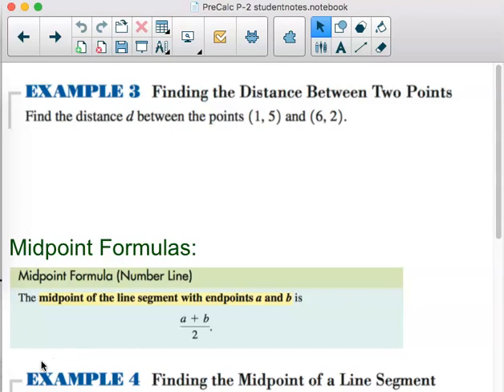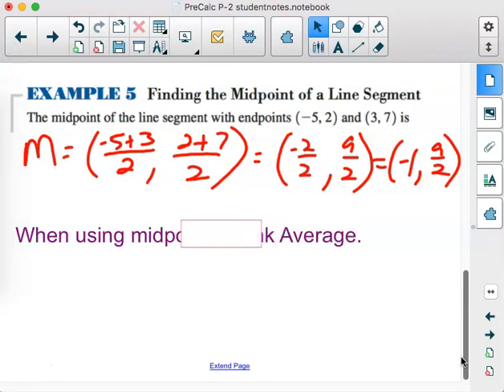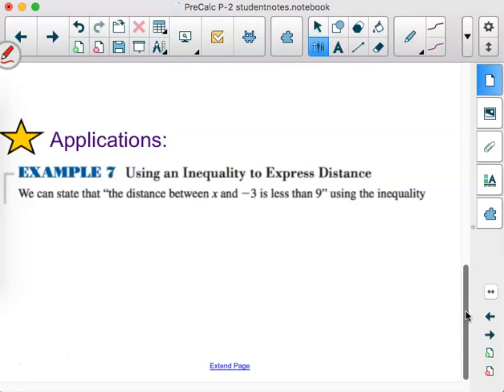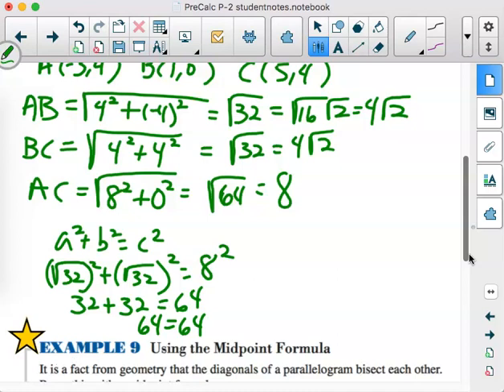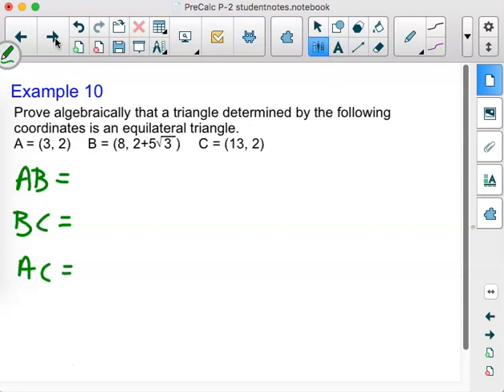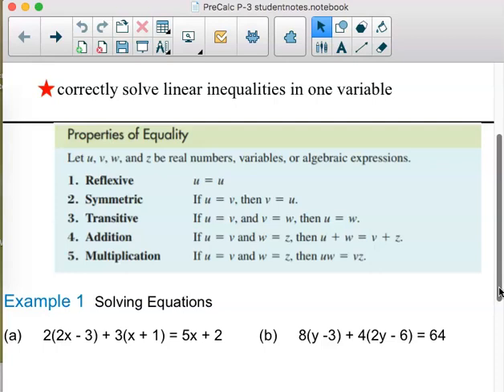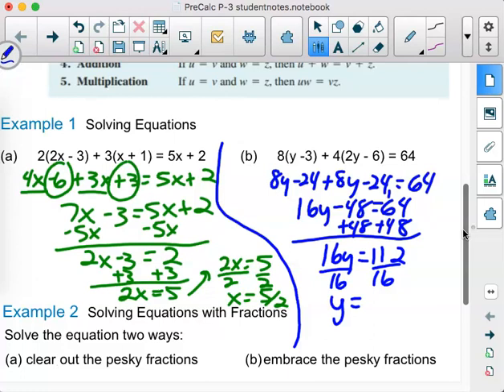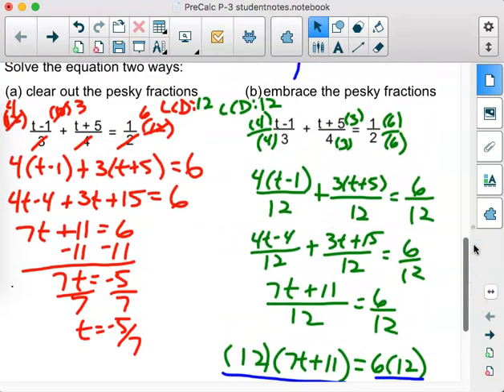Pre Calculus Section P.2 Day 2 and P.3 Day 1, Sept 17, 2020